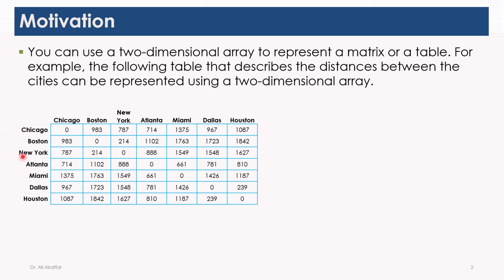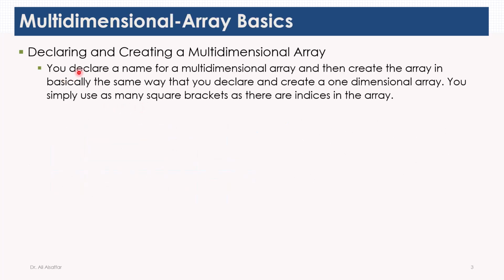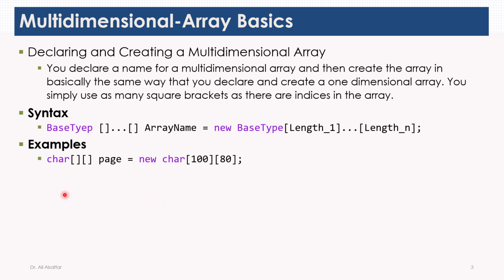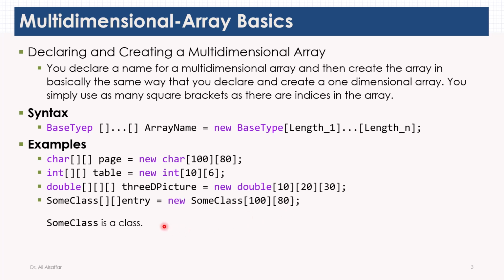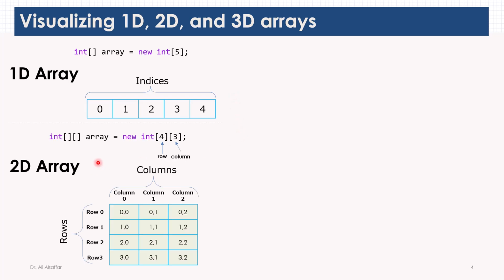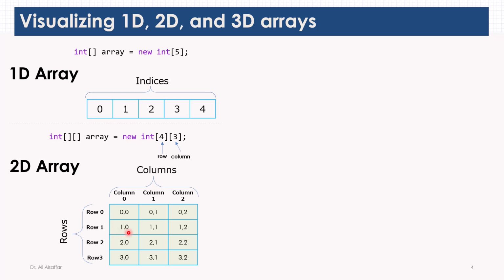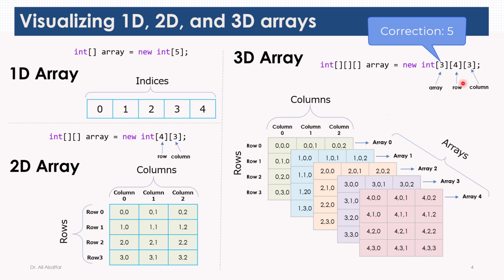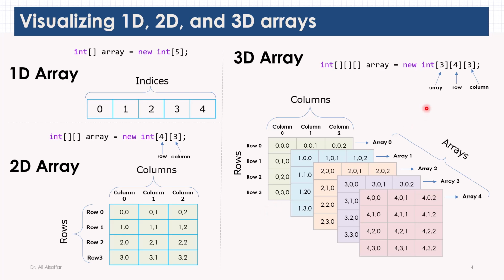Lecture 38 - Chapter 7 - Introduction to Multi-dimensional Arrays - Array 2d - ITCS114